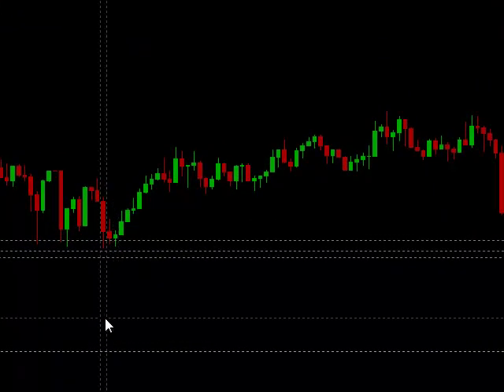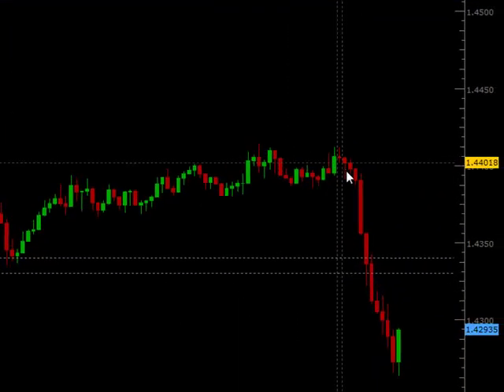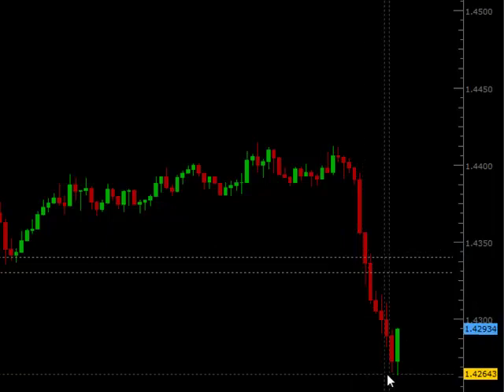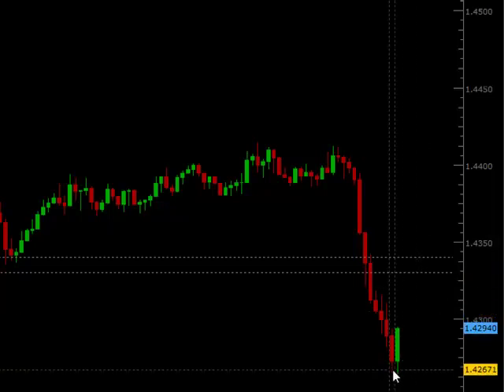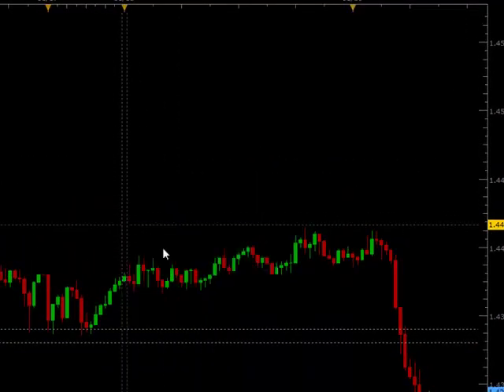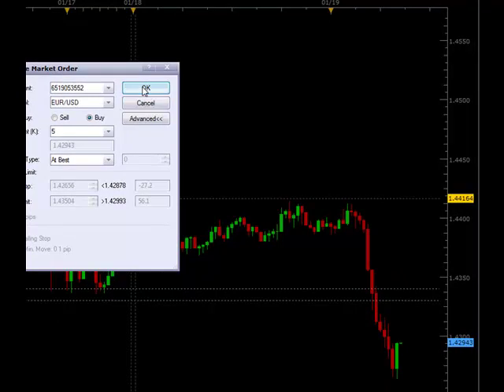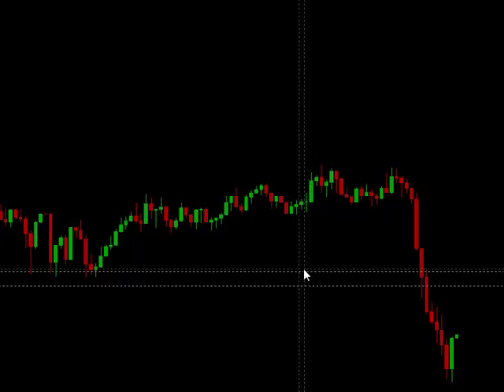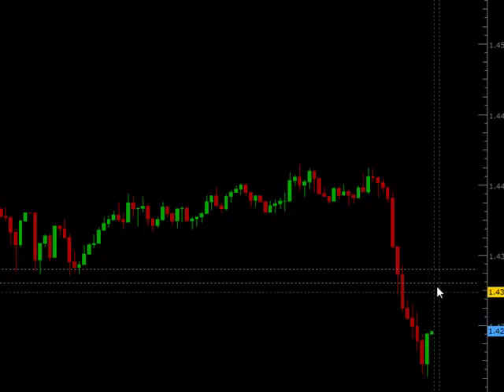Winners Edge Trading Daily Trade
This is a  Forex trade from Winners Edge Trading regarding the Eur/Usd.

To Learn get more Trading Tips.